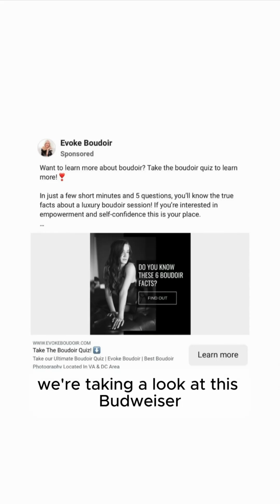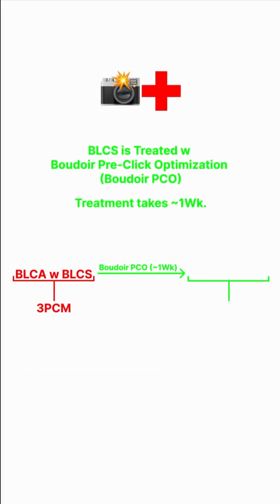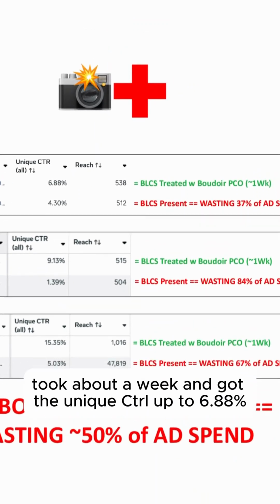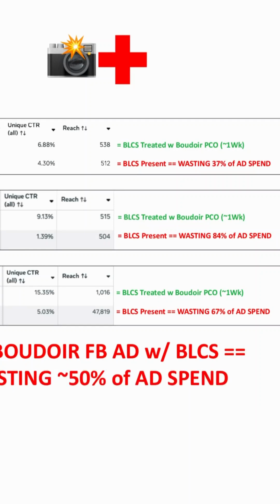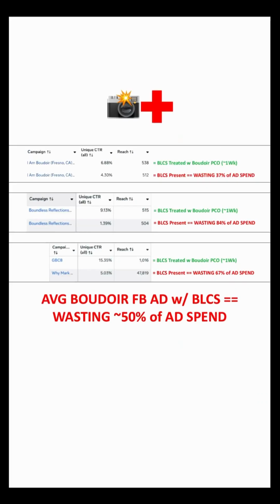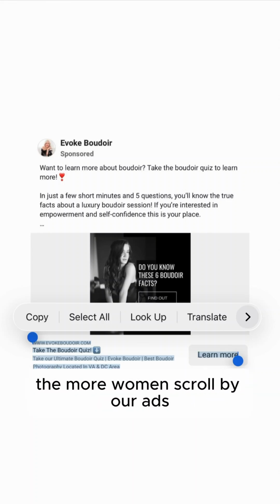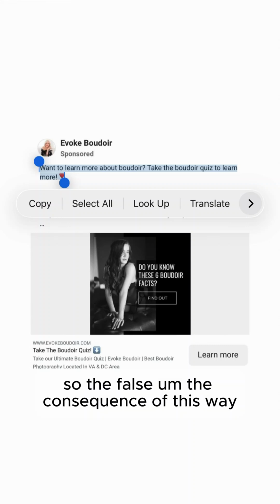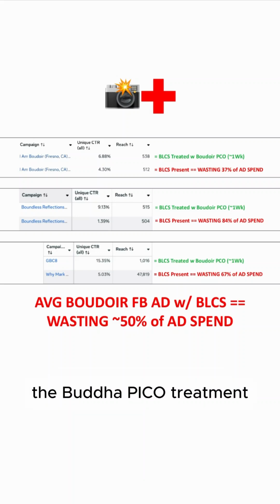How A Boudoir Facebook Ad's Weekly Click Rate Exposes What The Monthly Average Hides